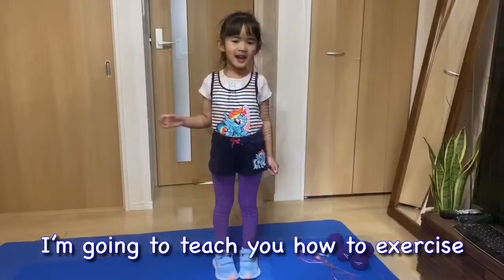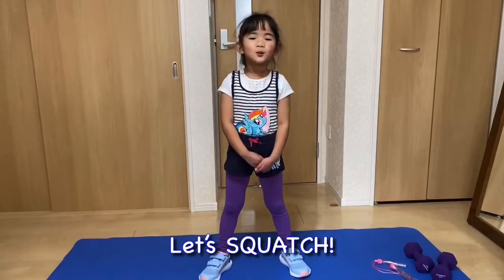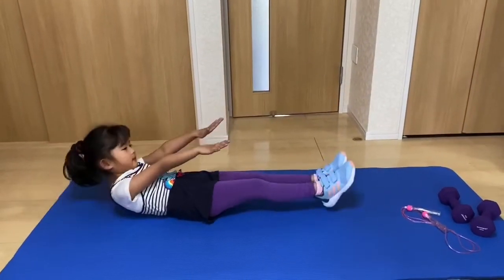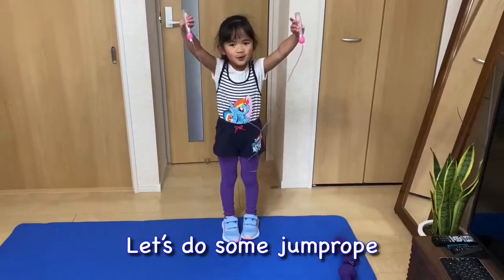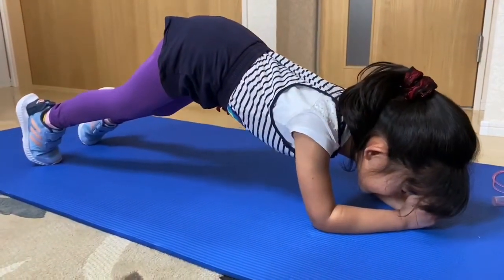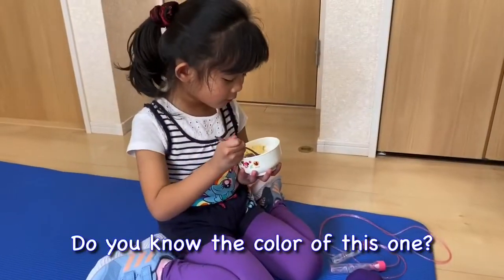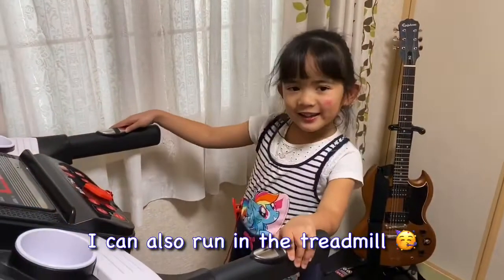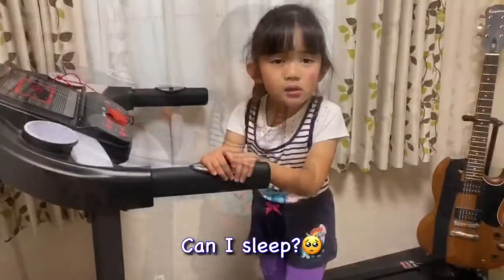HOW TO LOOSE WEIGHT EASILY by Hyorin | TOTAL BODY WORKOUT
Hyorin, the fitness guru shares some exercises for you to achieve your  goal. Please make sure to follow the complicated steps and don’t forget to laugh and smile! Eating and sleeping is also essential in your weight loss journey.